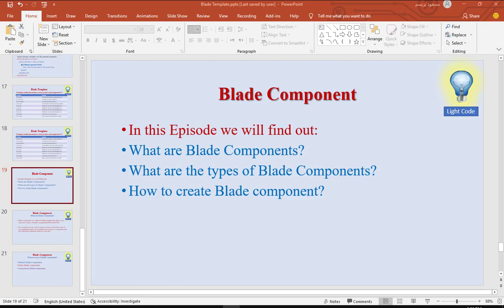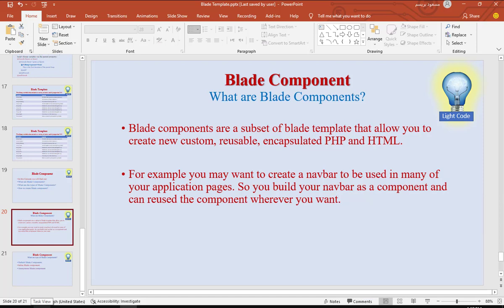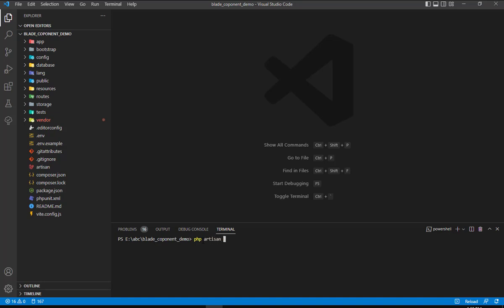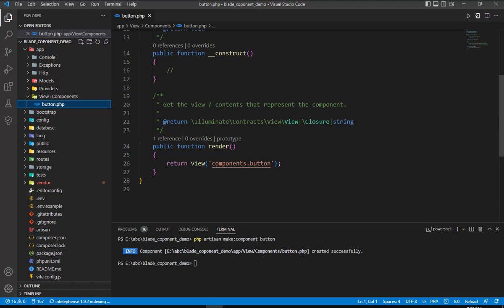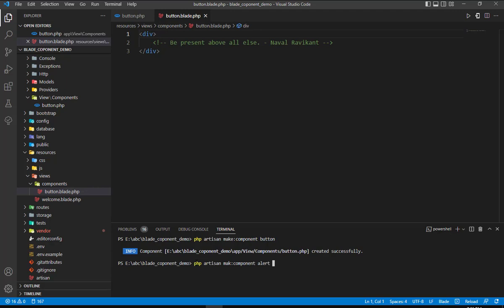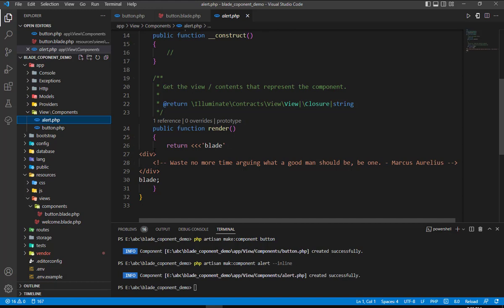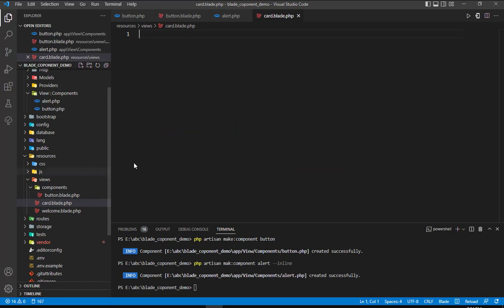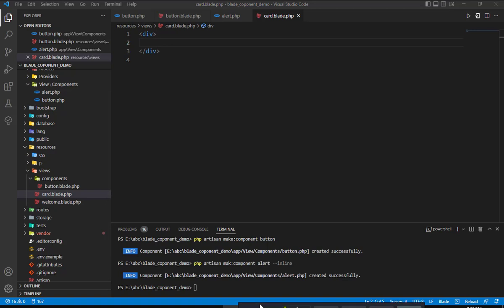27-Laravel Blade Component:default component,inline component,anonymous component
In this tutorial we will talks about three type of blade componrnt the default component, inline component and anonymous component